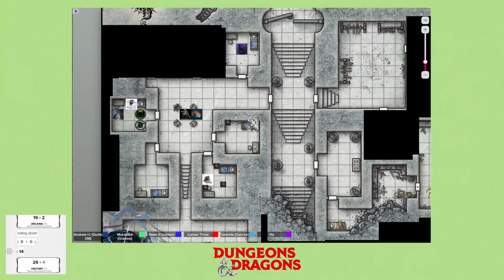Dungeons & Dragons: Phandelver and Beyond! - Episode 45 - DEEP LORE... Maybe?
Baldur's Gate 3 is a story-rich, party-based RPG set in the universe of Dungeons & Dragons, where your choices shape a tale of... wait... on no, this isnt Baldur's Gate 3! Oh well.

Well every like, comment and new subscription means the world to everyone here at ChannelDotTheDot so please do leave me a comment, a like, and you can even subscribe so that you can see more of our content.
If you have any ideas or recommendations, please let us know.